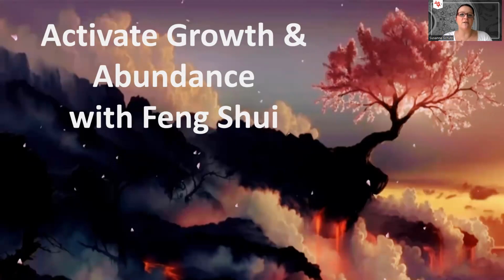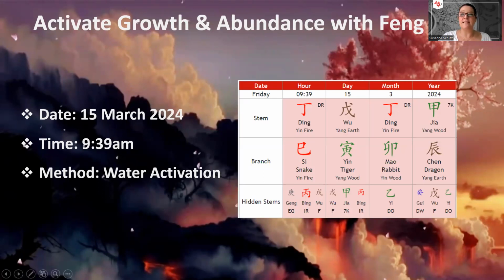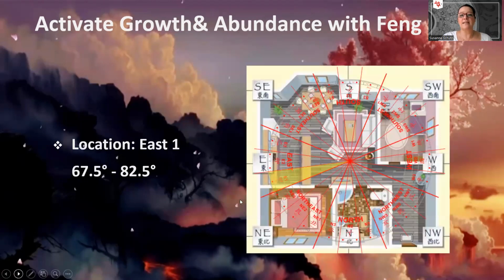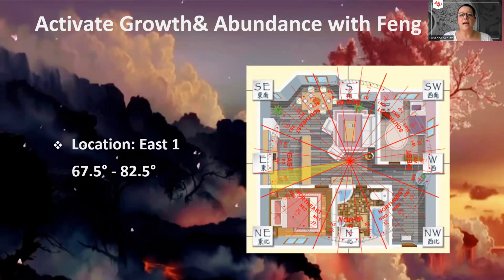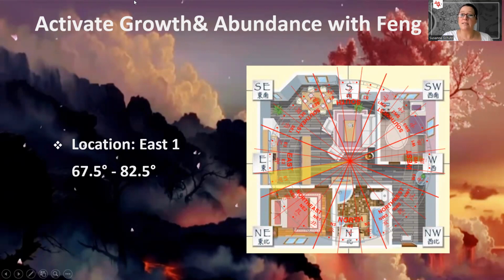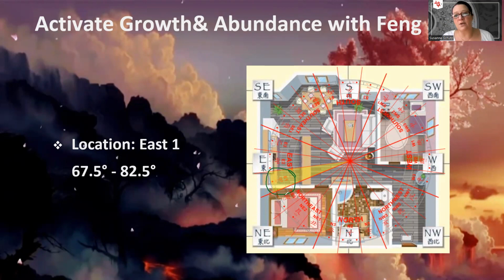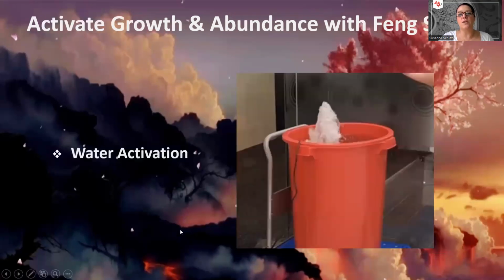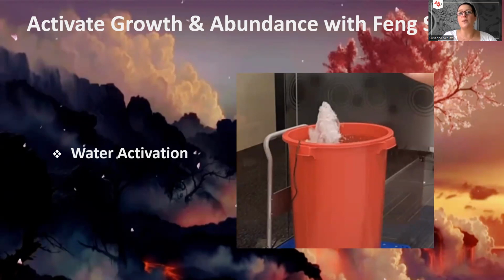Feng Shui Activation for Growth & Abundance - 15 March 2024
Usher in growth and abundance for the year of the Wood Dragon and Period 9 by implementing this simple Feng Shui activation on March 15, 2024.